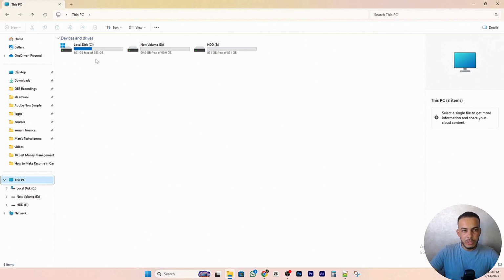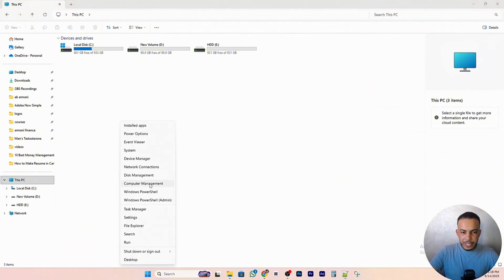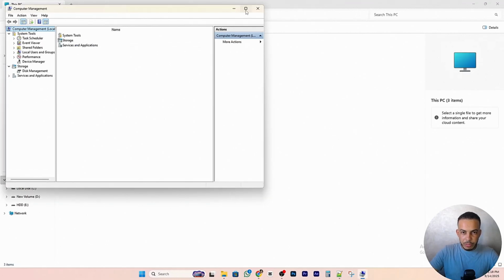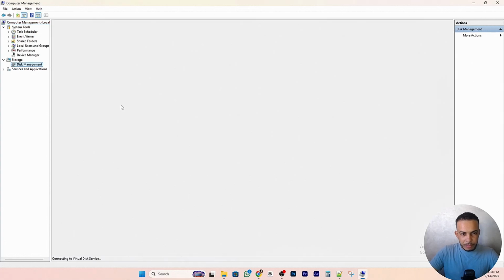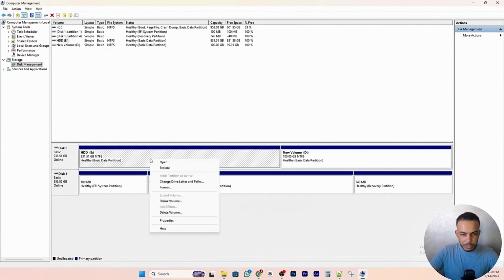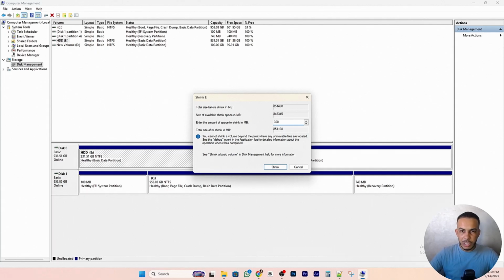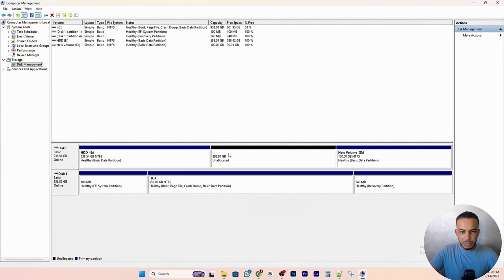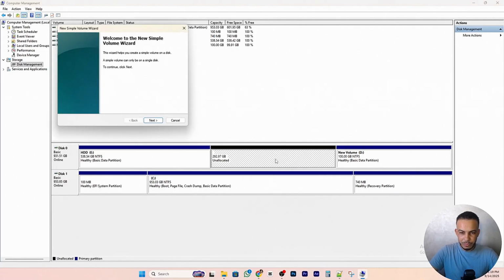How to Create New Disk Partition in Windows 11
Learn how to create a new disk partition in Windows 11 step by step. This guide shows you how to use Disk Management to split your hard drive, organize files, and manage storage efficiently.